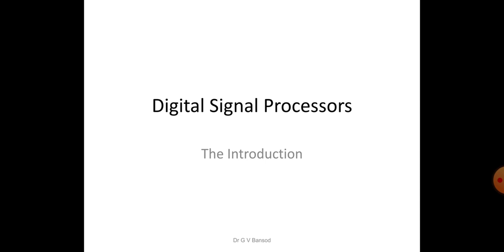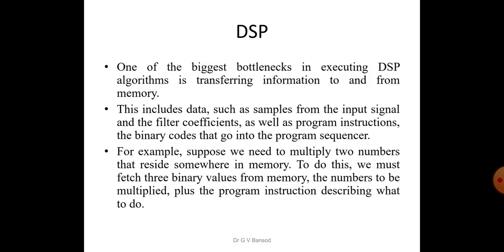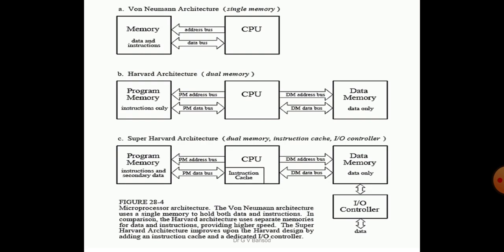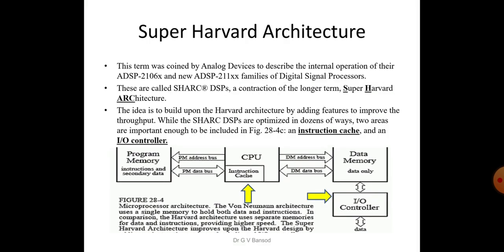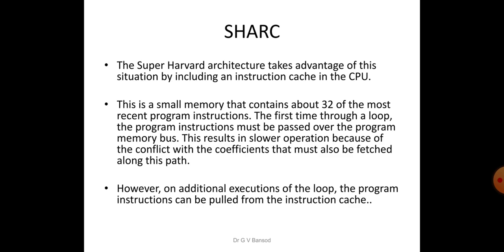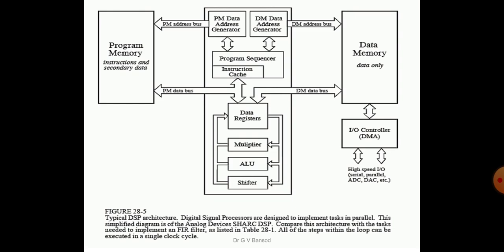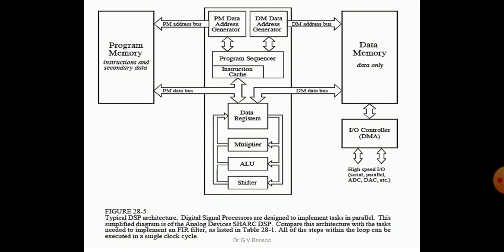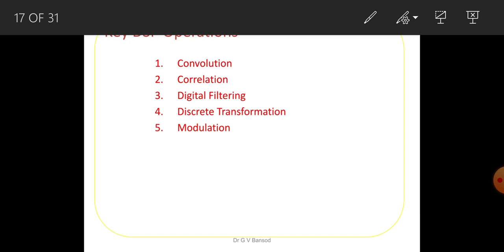DIGITAL SIGNAL PROCESSORS - SPPU - Gaurav Bansod-PICT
The ppt deals with the basic introduce about DSP.The video is a part of the series which deals with the Digital Signal Processors .